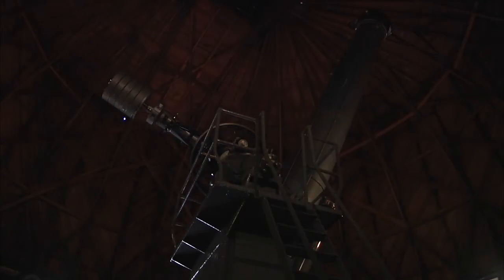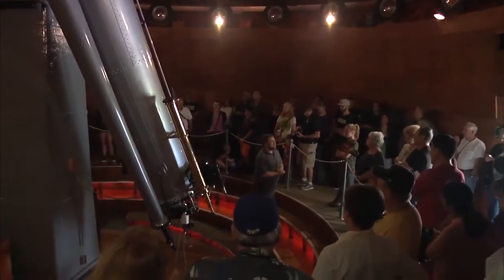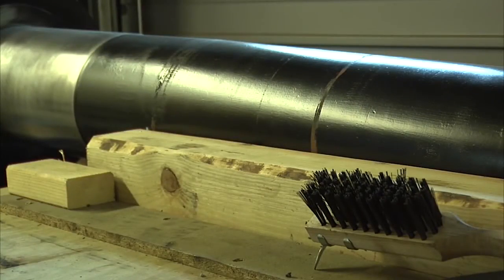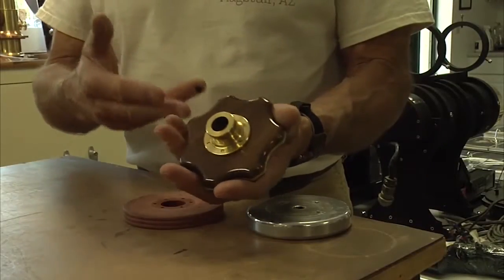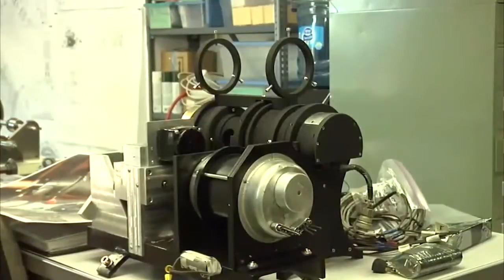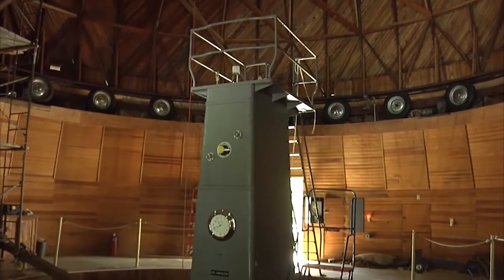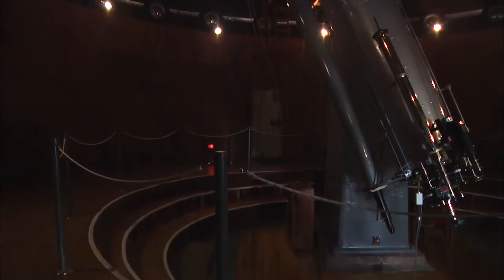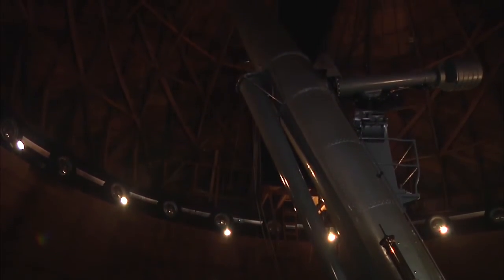Lowell Observatory Completes Clark Telescope Restoration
Lowell Observatory will reopen its landmark dome on Mars Hill to the public in October. The reopening will mark the completion of the observatory's Clark Telescope restoration project, which began almost two years ago. This Saturday, a select group of visitors got a sneak peak at the newly refurbished telescope.

The Clark Telescope has been housed at Lowell Observatory for more than 100 years. During that time, it has been used for a variety of astronomical research projects. The dome that houses the Clark Telescope has also become a familiar landmark to all Flagstaff residents.

Lowell Observatory telescope engineer Ralph Nye says his participation in the Clark Telescope restoration has been a privilege. He says every brass element on the telescope has been polished and returned to its original luster. He even ventures to guess that it could be the best looking refracting telescope in the nation. .

Lowell Observatory representative Josh Bangle is also excited about the Clark Telescope restoration. Bangle says a small group of people were able to enjoy the Clark Telescope this weekend. He says the rest of the public will have to wait until the official reopening of the telescope on Oct. 3.